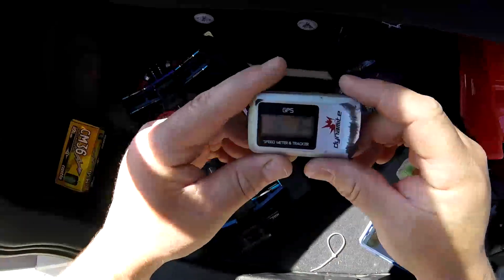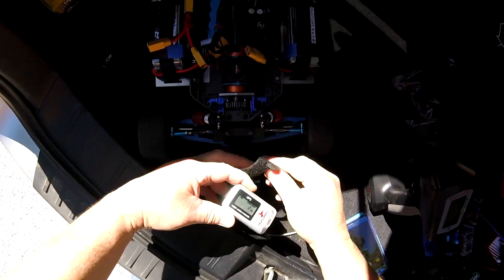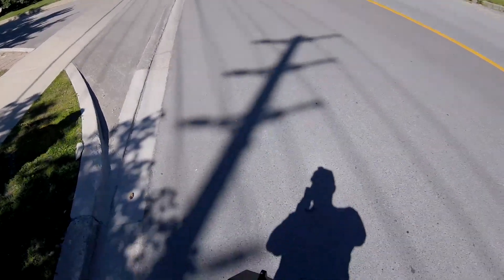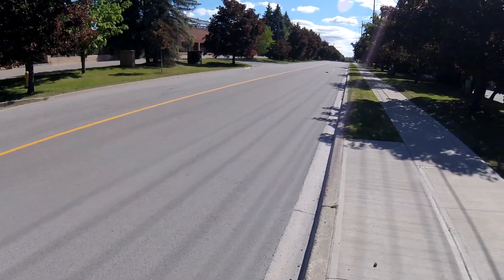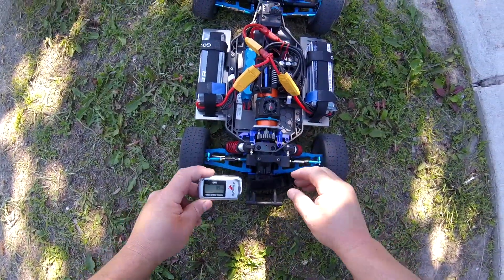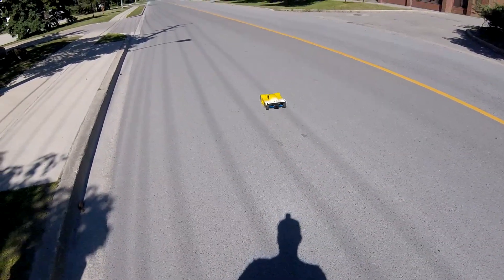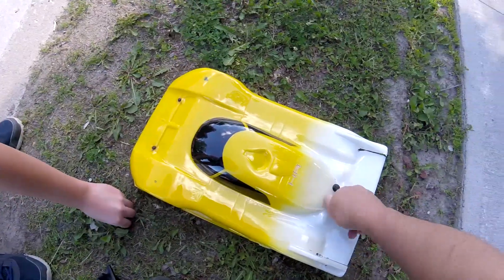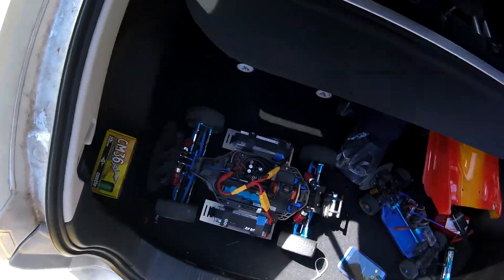Traxxas Slash 4x4 Speed Run Build - Update 4 - Max 6 & Surpass 3670 motor ***PART 1 OF 2***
This is a continuation on my Traxxas Slashh 4x4 Speed Run build Update.
 Hi guys so after the tragic maiden run of my Traxxas Slash 4x4 speed run car where the pinion and spur grenaded I have since put a new motor in. This time I used a 1900kv 3670 can and no more junk, weak pot metal Tekno Mod1 gears that I'm almost 100 percent sure grenaded and took out my Hot racing spur which are good quality.
  The day started out poorly as I crashed both my Tamiya TT02's (one of which got me to 97Mph and I thought was my best chance to finally crack 100Mph for the first time). After a lot of dissapointment  with those cars I gave the Slash 4x4 a shot. I only had a few more trys at 100Mph as my batteries were getting low after multiple runs and my charger wouldn't work on my car.     This is part 1 of 2 videos of what turned out to be a good day.

Traxxas Slash 4x4 Speed Run,
Traxxas Slash 4x4,
Hobbywing Max 6,
Surpass Hobby 1900kv motor,
Surpass 3670 motor,
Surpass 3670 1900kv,